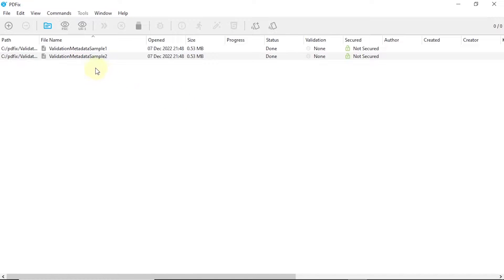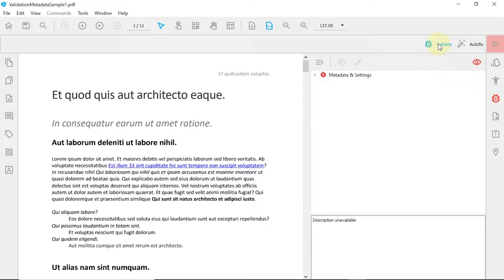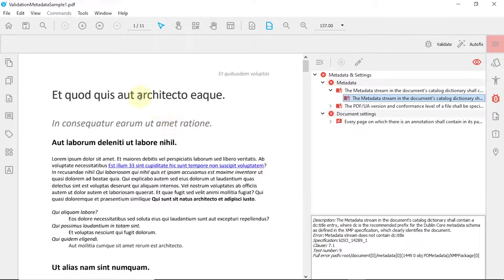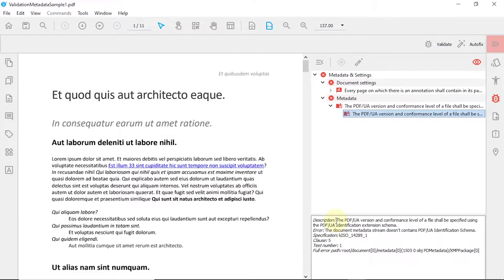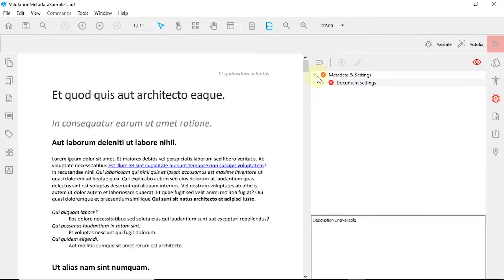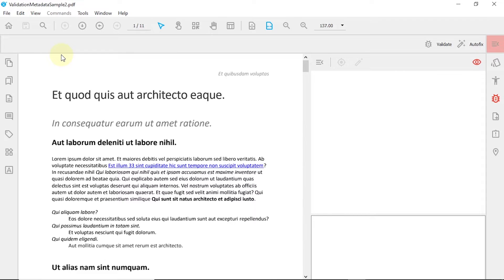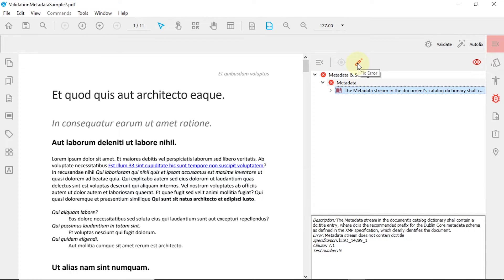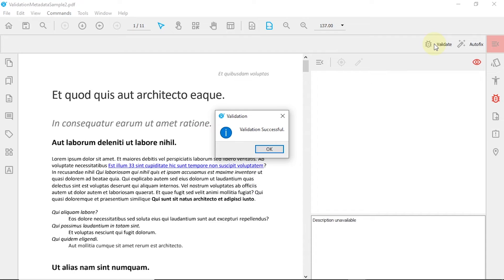PDFix Desktop Tutorial: How to fix Metadata errors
In this video, we will learn how to fix some of the Metadata errors that can occur during validation.
Be sure to watch our introductory video on validation if you want any additional information on the process.

Load your PDF and run the validation.

First, manually select an error you want to fix and view its description.
With your error selected, you can now try to use the Fix error button, which provides an automatic fix for simple errors.
Revalidate your PDF to ensure that the error was fixed.

We can now move on to our second error.
If you understand the error message, you can fix the error manually through regular tools and actions. For example, based on this error description, we can see that our document is missing a title.
To modify the title of your PDF, open the Document properties located under the File menu in the document main menu.

Here, simply type in your chosen title and press OK.

Next, we can see that our document is missing the PDF/UA identification schema. We can fix this error manually through the Accessibility panel.
Left-click on the Accessibility menu, and press Add PDF/UA identifier.
Then, return to the validation panel and once again revalidate your PDF.

Finally, we will use the Fix Error button to fix the last remaining error and revalidate our PDF one last time.

PDFix also allows you to fix multiple errors at the same time.
Once again, open and validate your PDF to view all of the existing validation errors.
Next, press the Autofix button. Autofix fixes all of the errors present in your document that do not require any additional input from the user.
Revalidate your PDF and use the Fix error button to fix the remaining error.
The Fix error button shows an input dialogue when additional information is needed to fix the selected error.

Congratulations, you are now left with a valid PDF!
If you want to fix validation errors on multiple documents at the same time, you can follow our available video tutorial on batch processing.